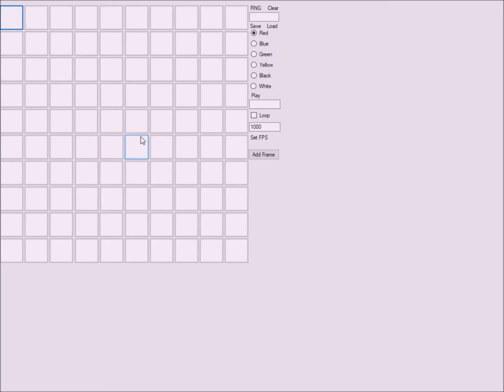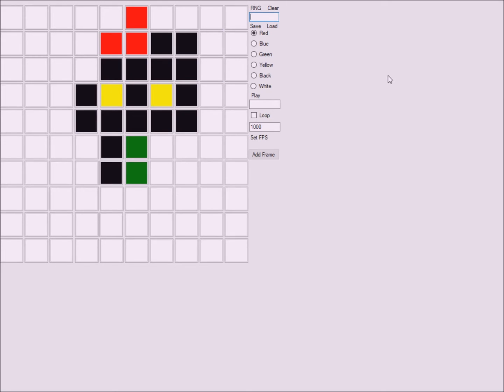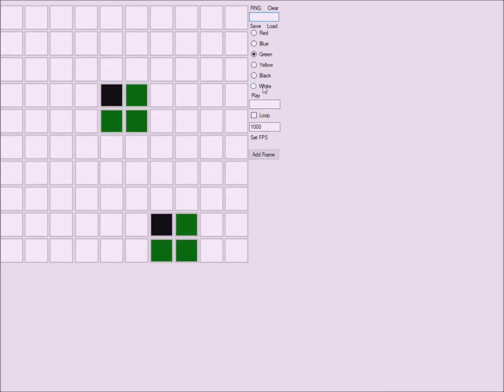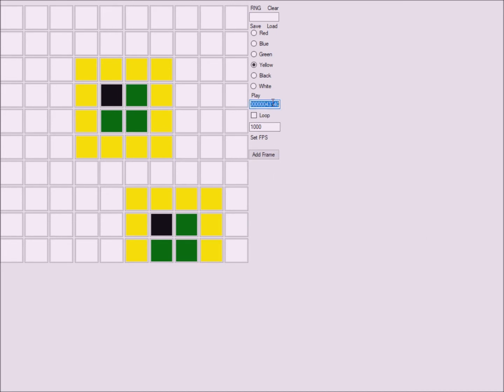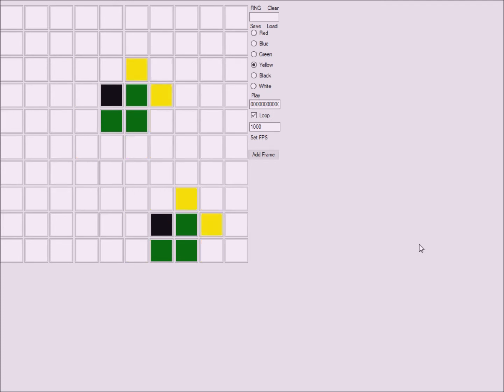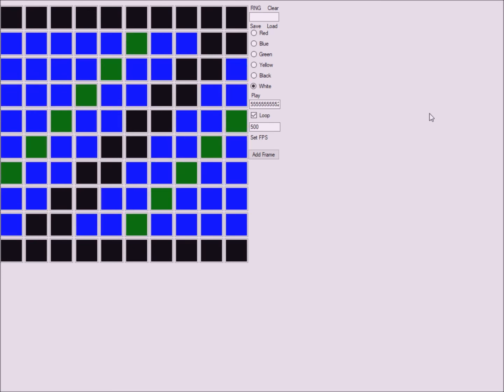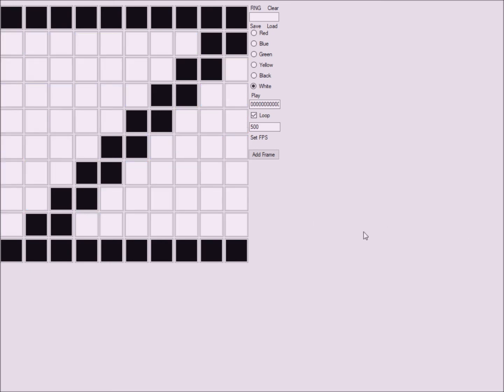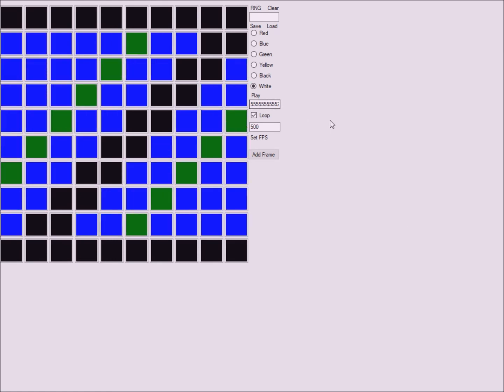A program that I have made in 6 hours because I was bored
In order to get my program which was featured in this video.
And yes I have made it in 6 hours.